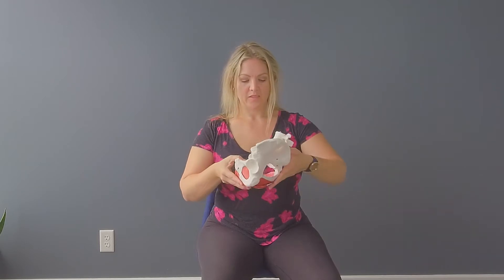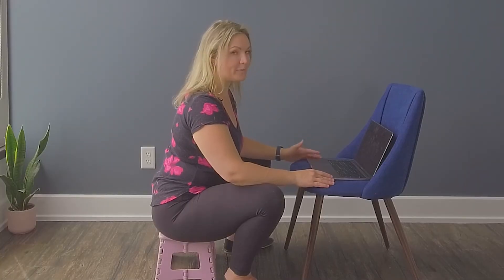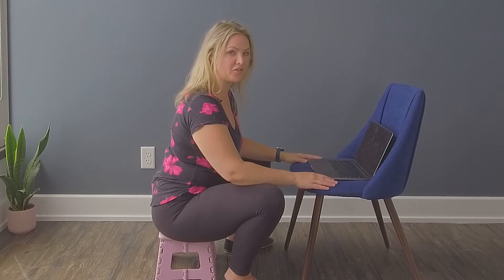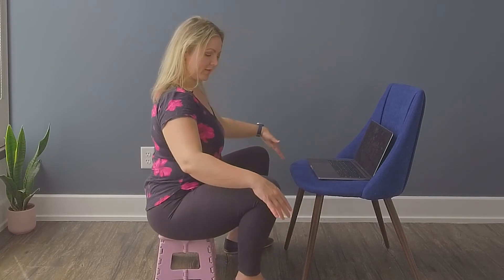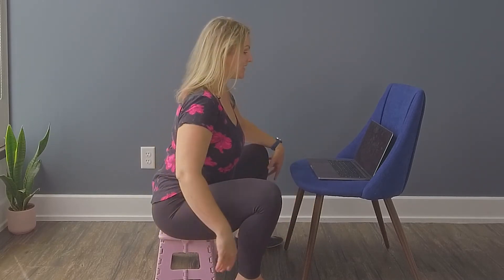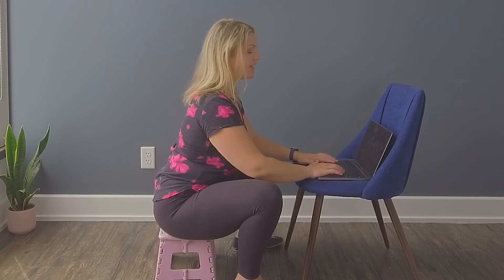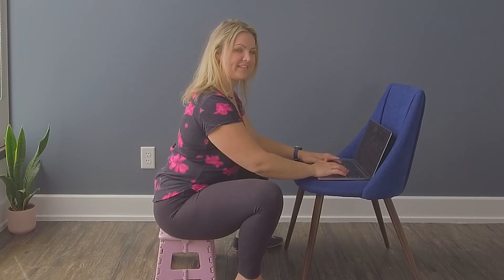It's Not TMI: Managing Constipation Part 2 (ep 24)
Do you have constipation? Well, we have the video for you! This two part series will provide information applicable to both adults and children and we're really excited to try to help you along with how to prevent constipation in yourself and those in your family.

From a pelvic floor perspective constipation is typically caused by muscles that are too tight. When those muscles pull they often change what's called our anal rectal angle making it much more challenging for us to have an effective bowel movement.

How we sit can play a big role in the angle of the tube;

TRY changing positions frequently throughout the day.
TRY releasing the posterior part of the pelvic floor
TRY sitting in a low and supported squat for computer work, meals or watching TV
TRY a tummy massage

Want some tips for your first post partum poop? Check out one of our other videos by Sarah Trottier, PT

For more info on Lisa Flanders and the Bloom Health Team, please